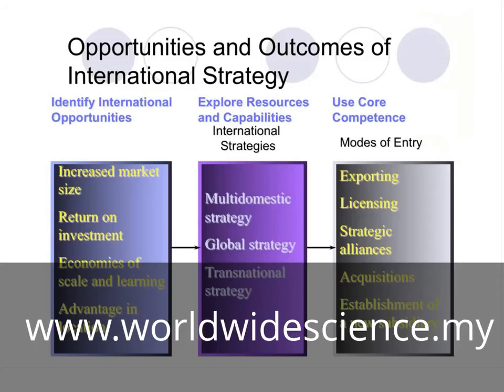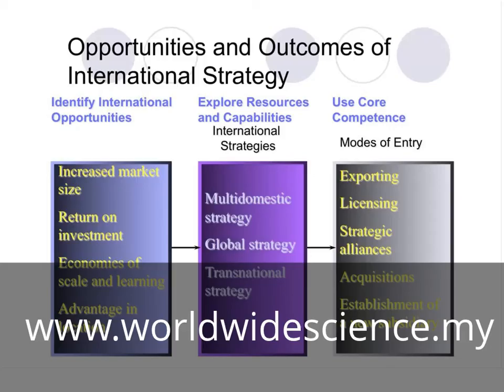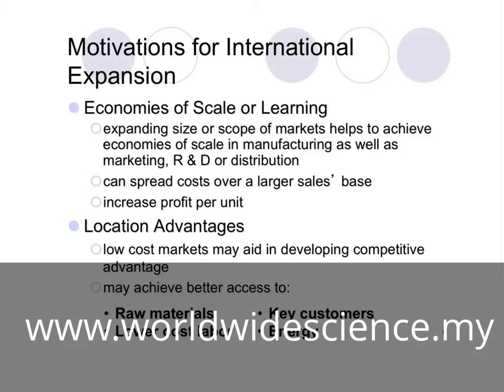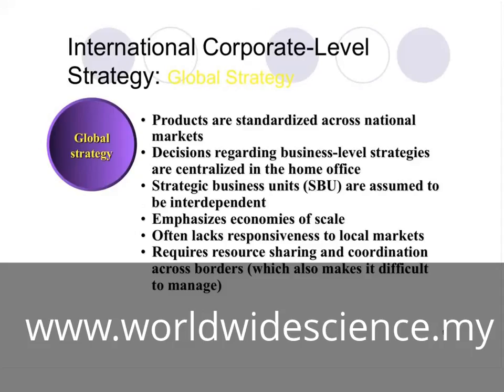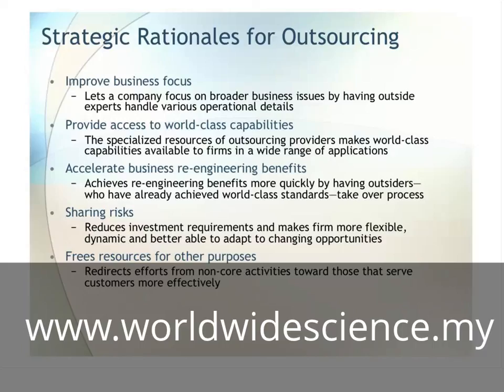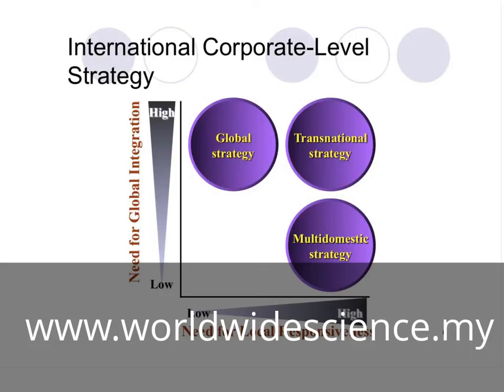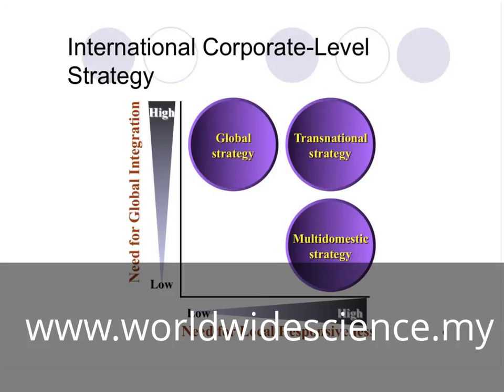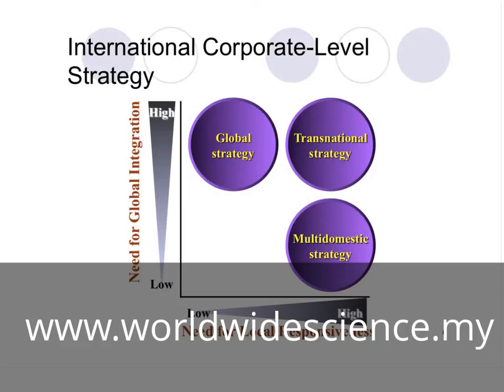Business Strategy Class No. 11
Business Strategy
Class No. 11
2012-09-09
Online MBA